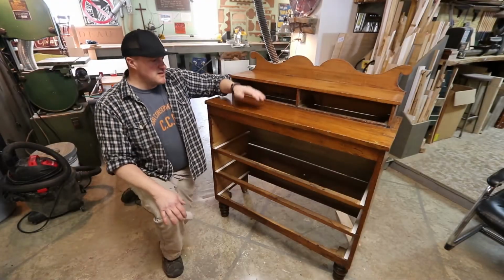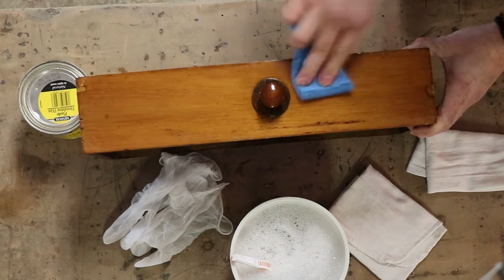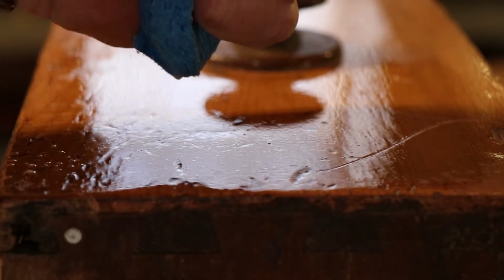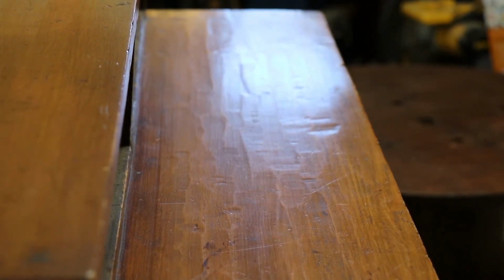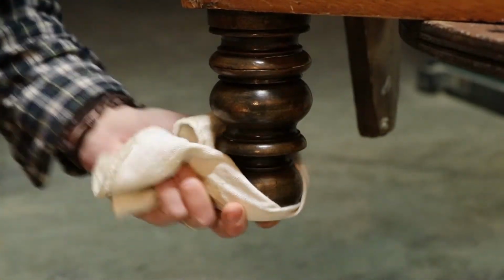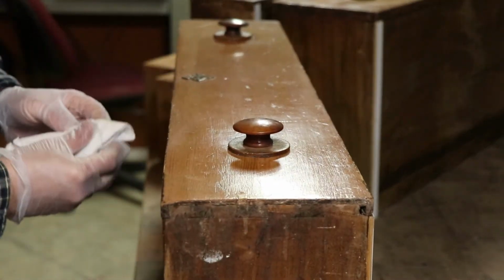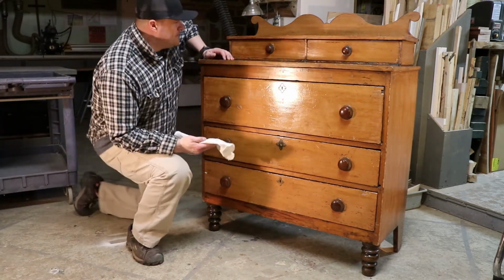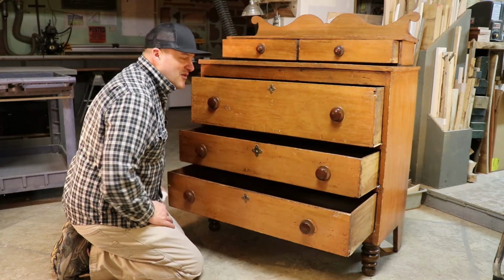Dresser Cut and Polish! OOH that SHINE!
In this tutorial I run you through the process of removing years of dusty dirt and grime from your furniture that you don't even know is there! I KNOW...You THINK that YOUR furniture is clean and it looks GREAT! IT DOES look great, but it can look even BETTER! Try what you see here!